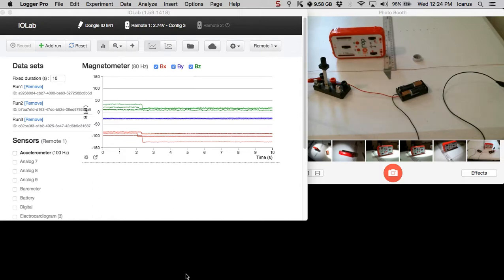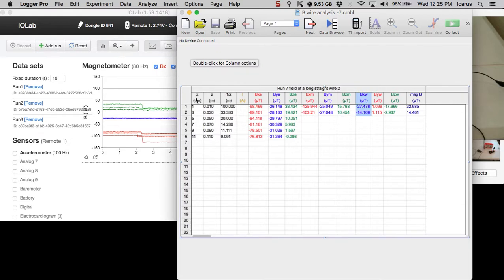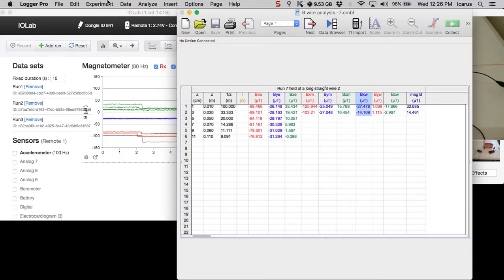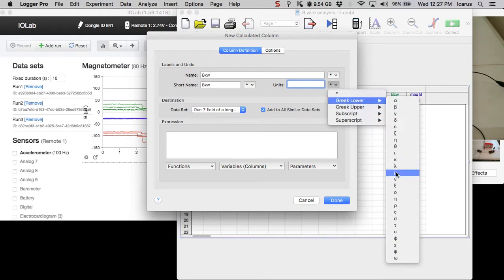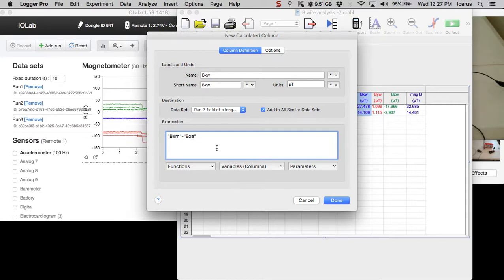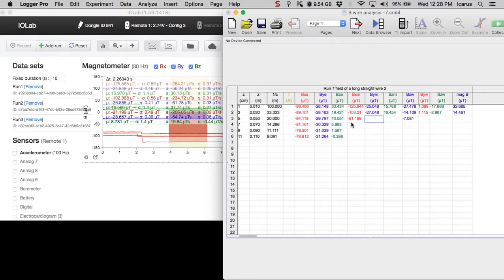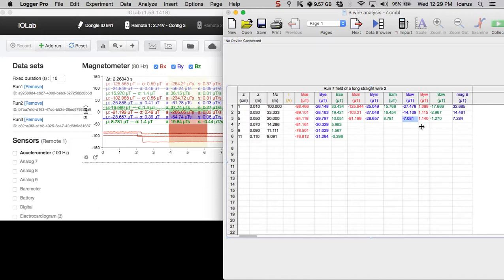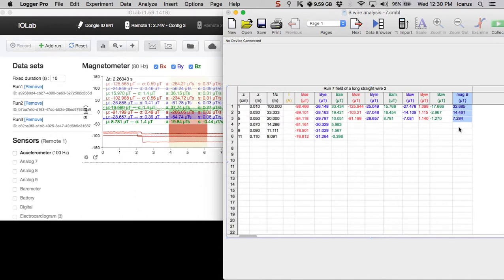Magnetic field of Long Straight Wire-4